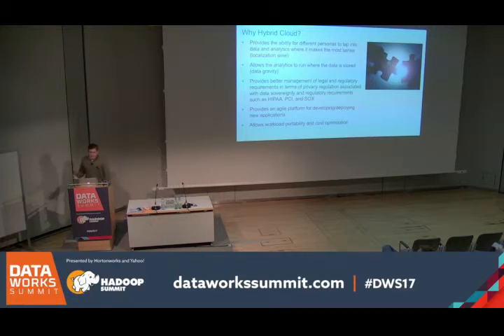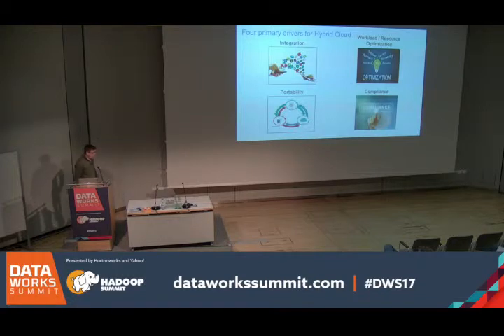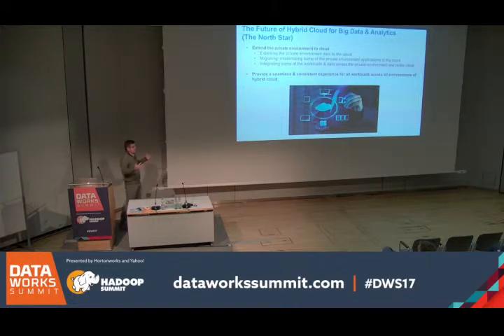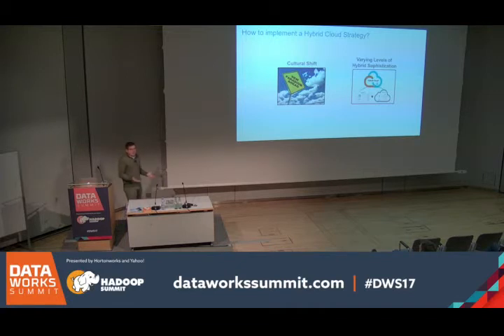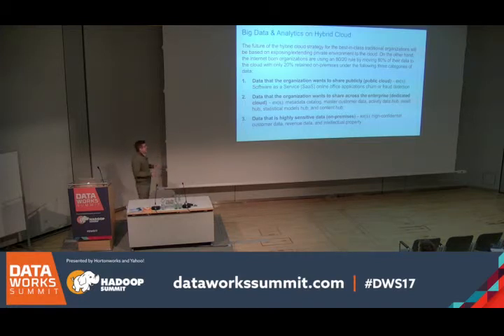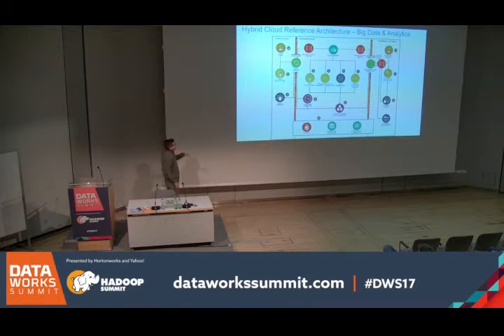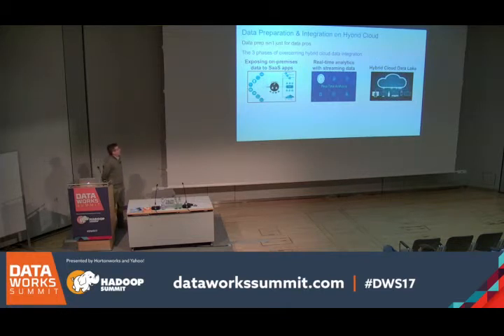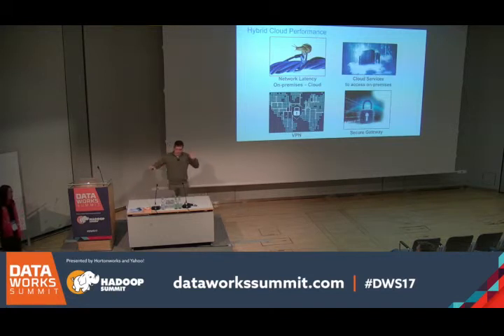Marcio Moura, IBM Christine Ouyang, IBM Room 4